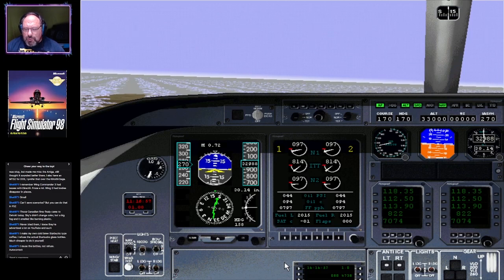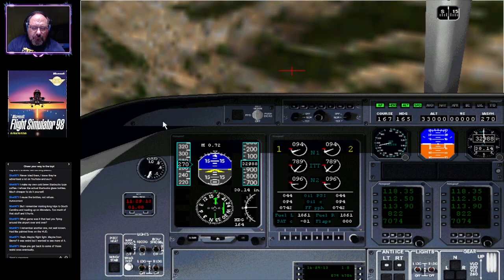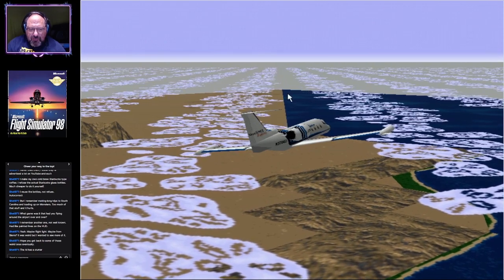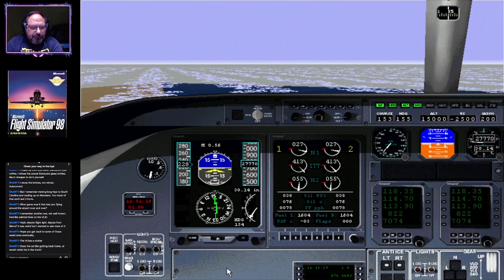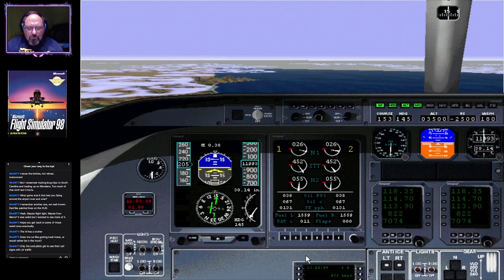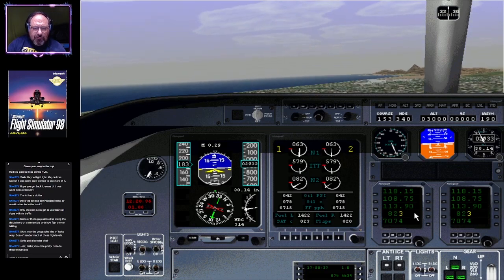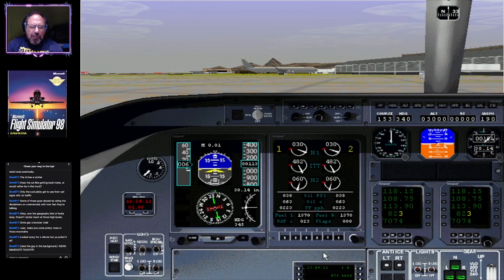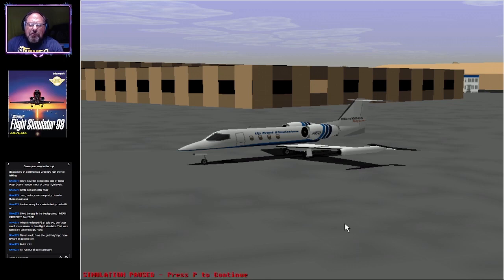Flight Simulator 98 || Quito, Ecuador (SEQM) to Lima, Peru (SPIM) || Part 2 || KILR Twitch Streams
We conclude our flight from Ecuador as we cross over the country of Peru and fly along the coastline until we get to the city of Peru, where we will turn and come in for landing. This flight is an ATC controlled flight with the use of ProFlight 98 in addition to using generic, recorded ATC chatter.

Originally streamed on Twitch on June 27, 2023. Shout out to those who joined me on the stream:
AdamsAppleTechSupport
digidriver
Shot971

Running on PCem emulating a P200 socket 7 machine

Software & Add-ons:

Flight Simulator 98
ProFlight 98
RealATC
FSClouds & Textures 98

Custom Content:

"FS98 Scenery--New Quito International Airport" and
"FS98 Scenery--Lima - Jorge Chavez Int'l" by Andre Lederer (Lionworks)

Video backgrounds from Videvo.net